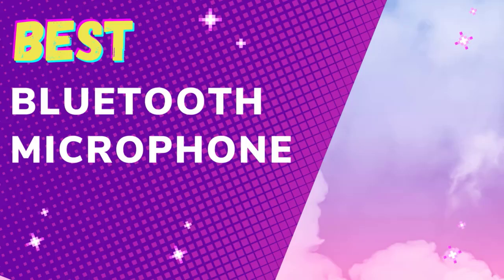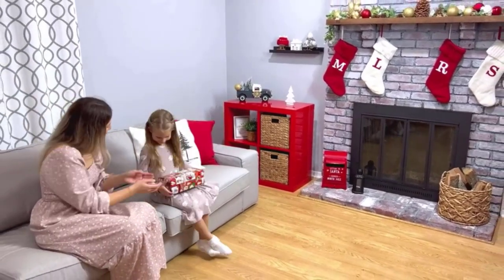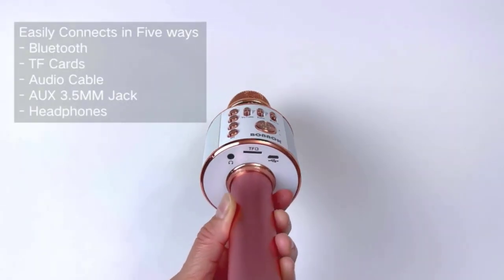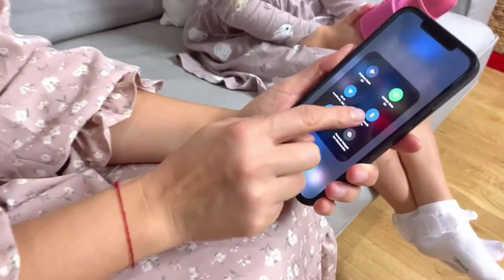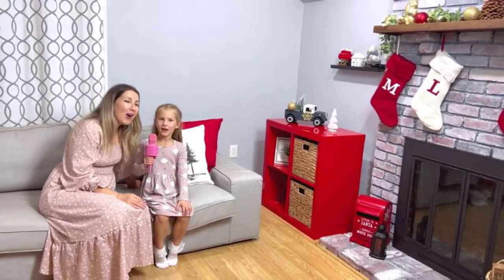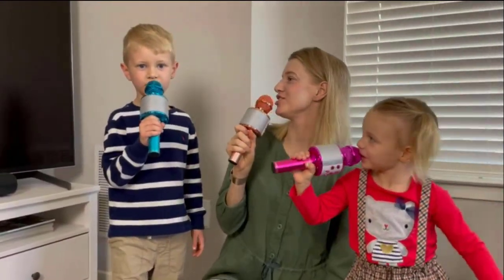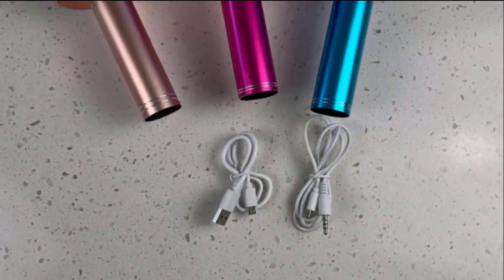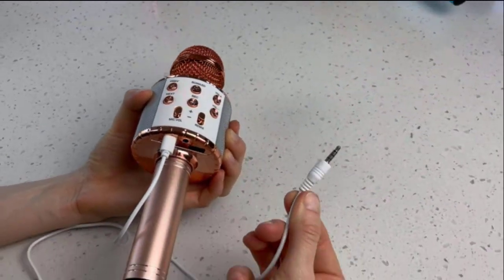Best Wireless Bluetooth Microphone: Bonaok vs Ovellic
In this video, we are going to talk about the best wireless bluetooth microphones, particularly the Bonaok Wireless Bluetooth microphone and the Ovellic Karaoke Microphone.

00:00 -Introduction

00:19 -Bonaok

01:21 -Ovellic